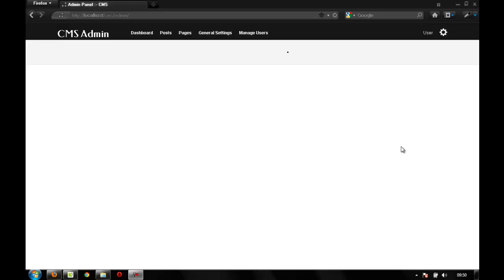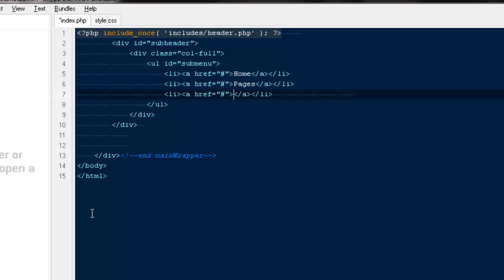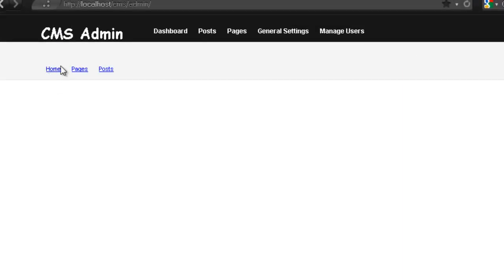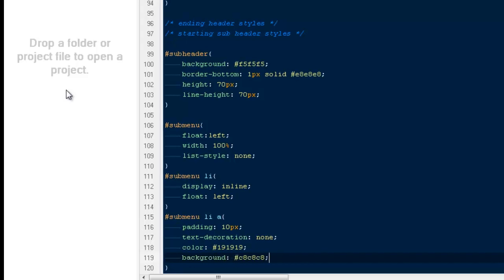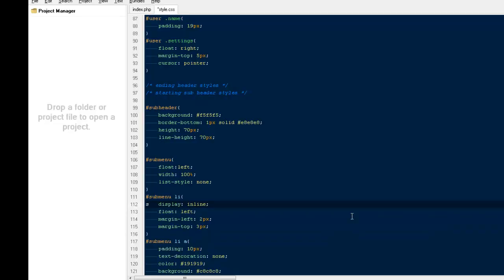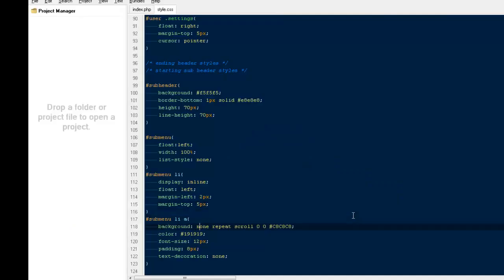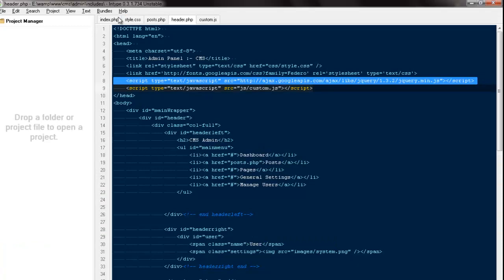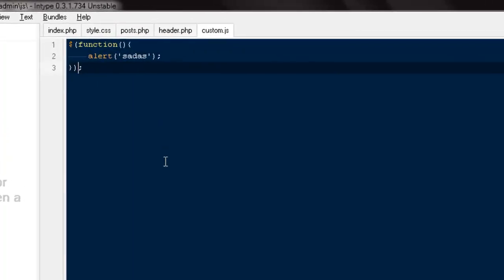Cms System Part6 :- Creating Sub Header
In this video we will create the sub header template functionality for our cms